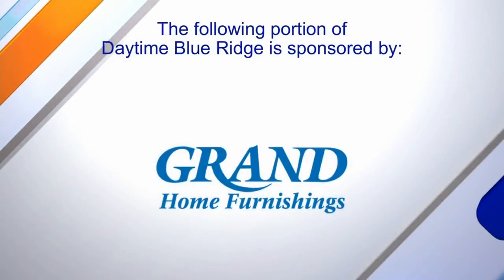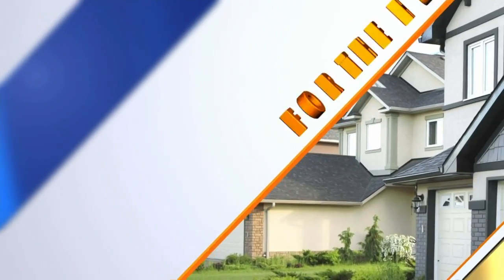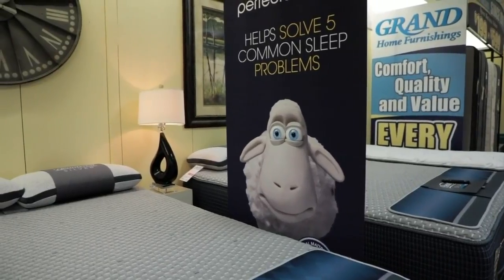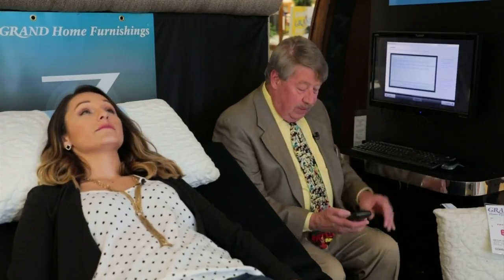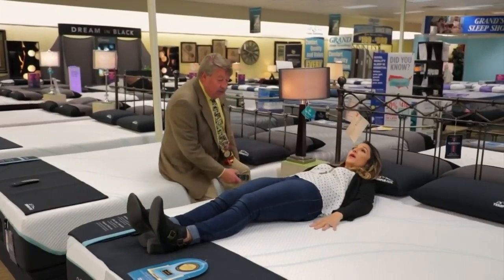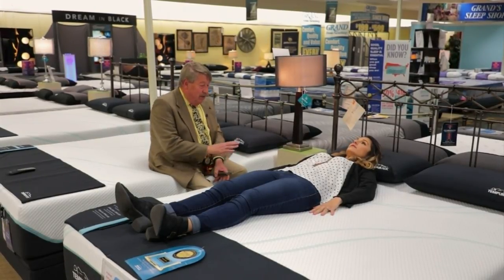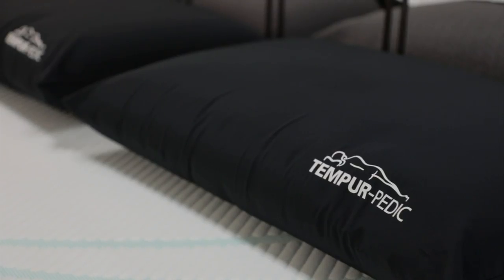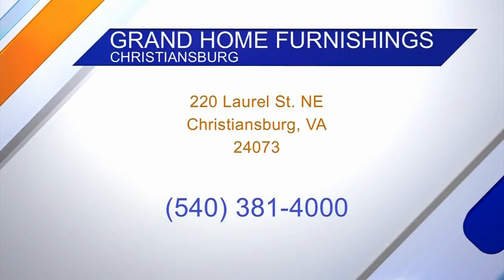Sleeping Better with Grand Home Furnishings!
Brittany visits Grand Home Furnishings in Christiansburg to see the different assortment of beds they have available, and how they can help you get a better sleep!